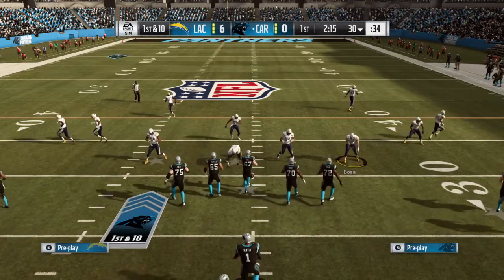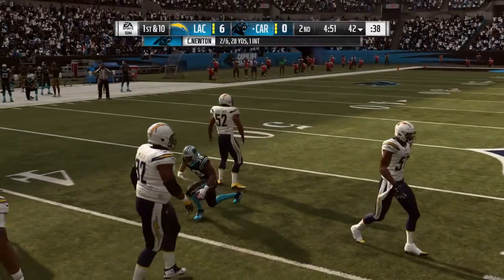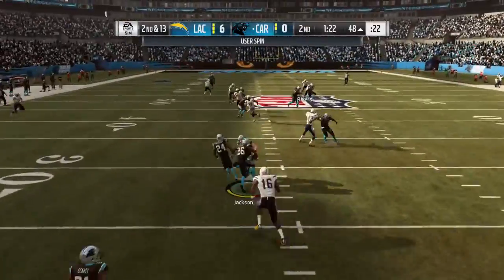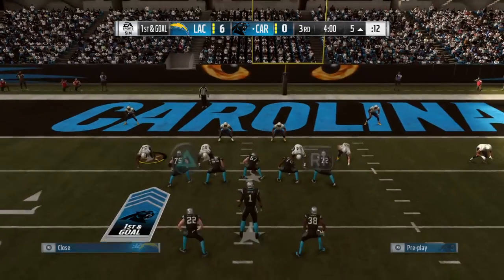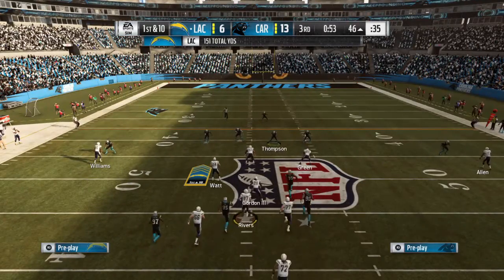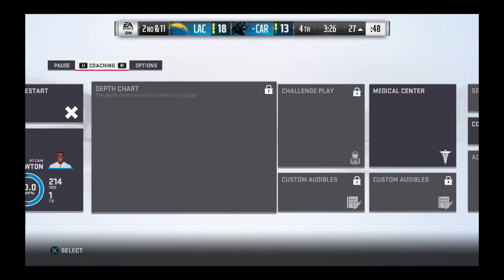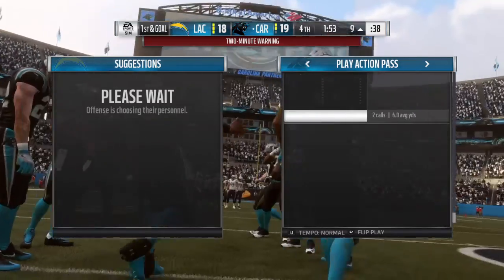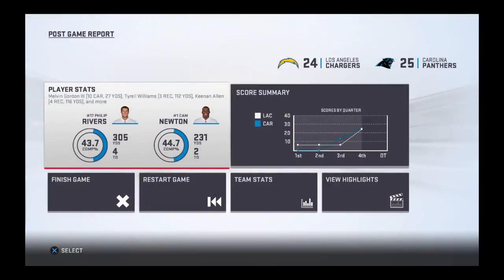Me vs westside4life96